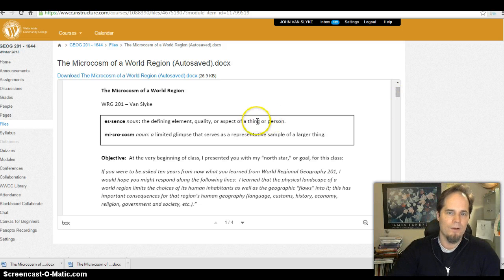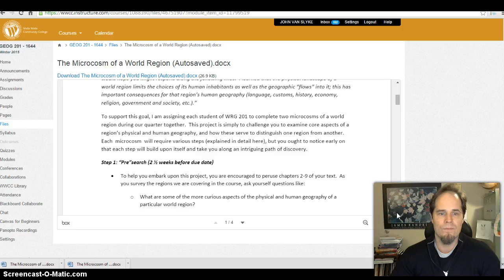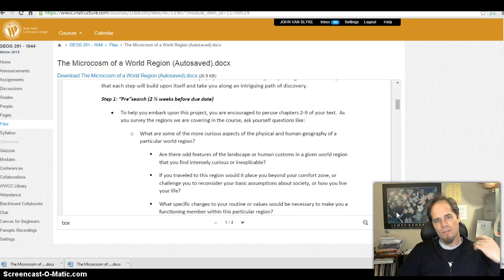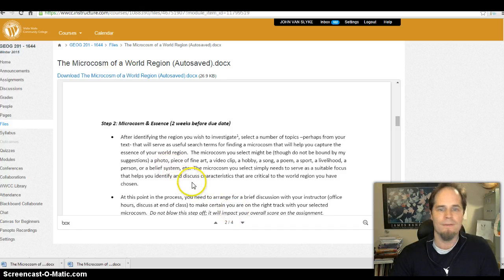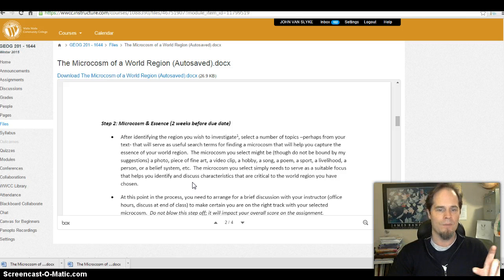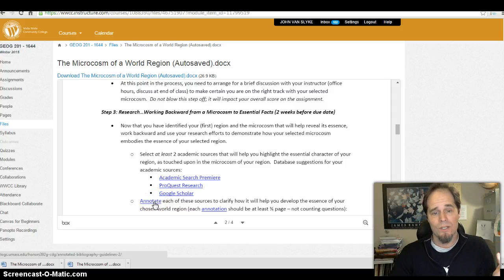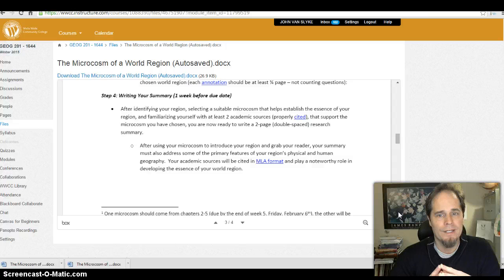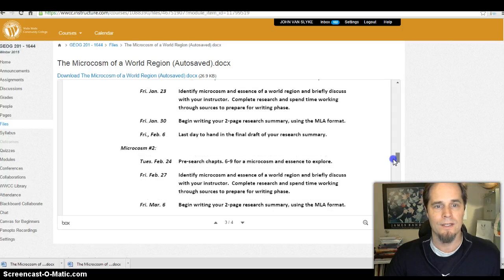The Microcosm Project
Helping you Prepare for a Strong, Timely Start